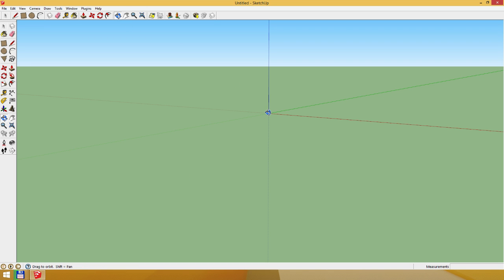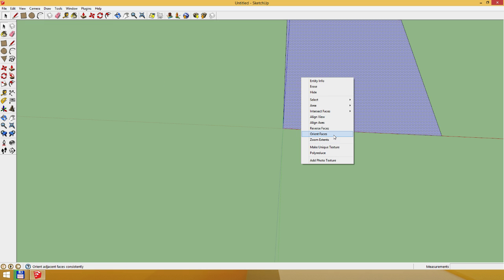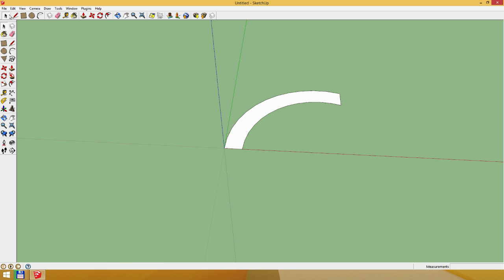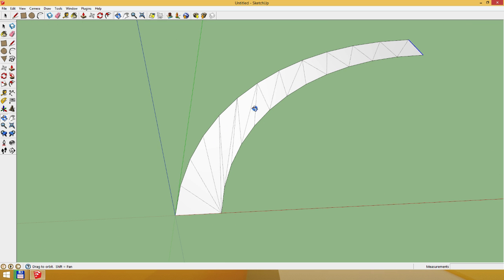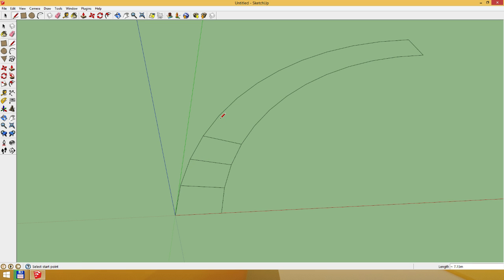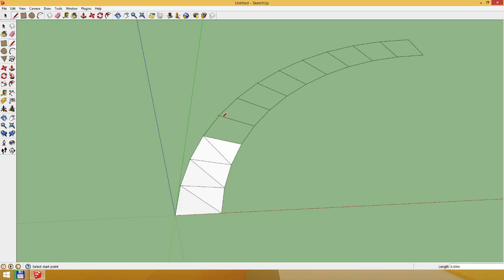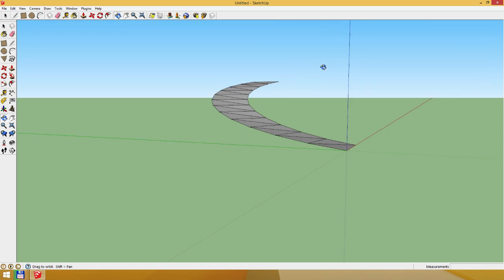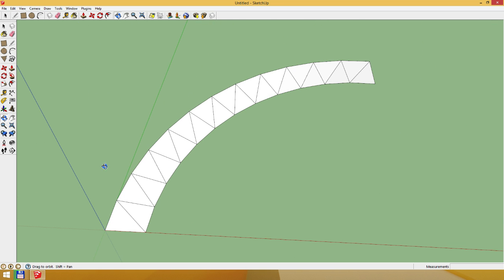How to make sloped curves in Sketchup for a Race Track / Mario Kart Wii Custom Track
This is a very simple tutorial on how to make sloped curves that look nice in sketchup!